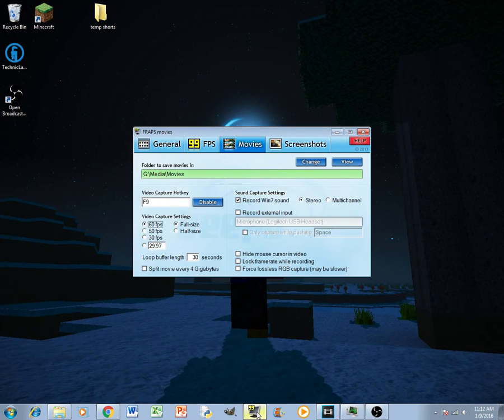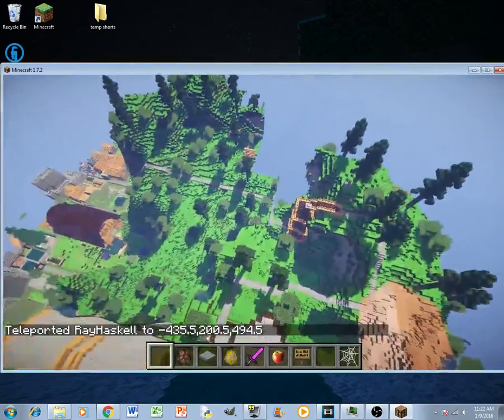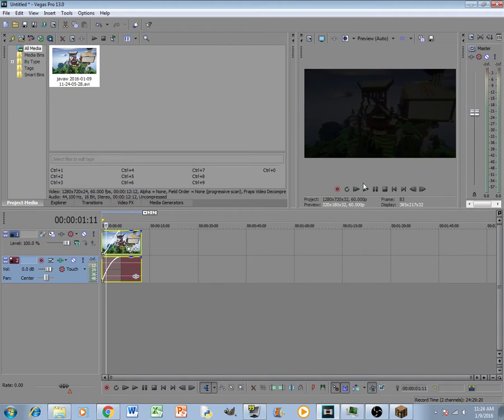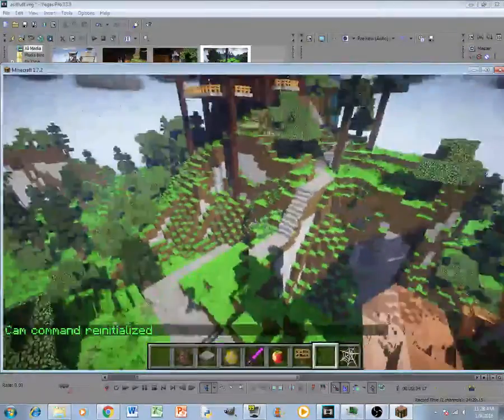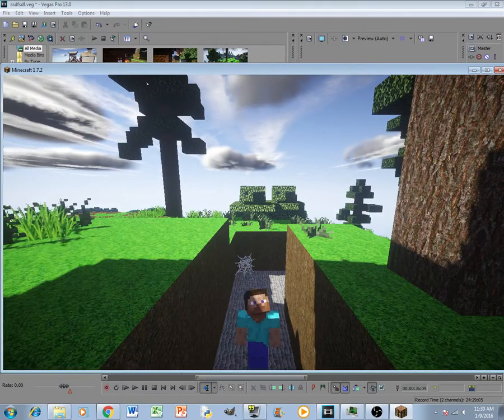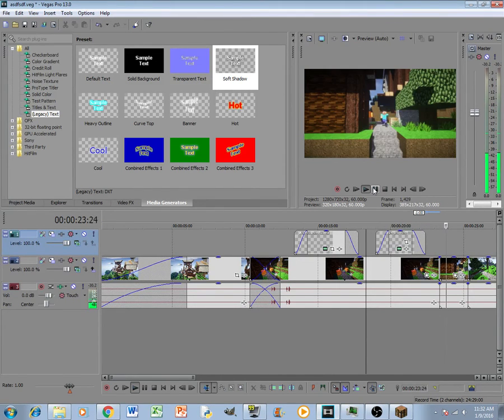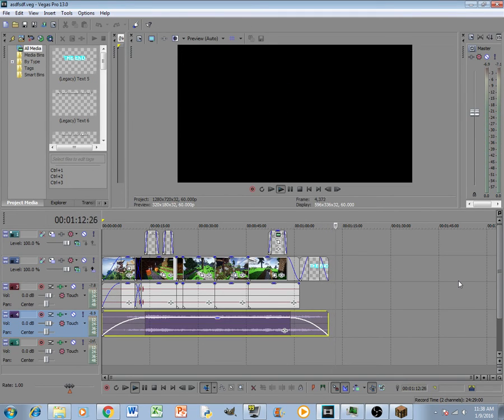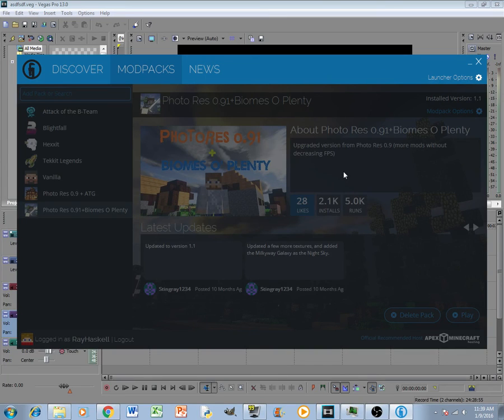Minecraft Machinima Tutorial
I feel like this isn't as much of a "tutorial" as it is just showing how "I" like to make minecraft machinimas.

18:35 - My screen recorder didn't catch the technic menu. I'm basically just changing the default load resolution to 1280X720.

Special thanks to "That Minecraft Guy" who steered me to "Open Broadcaster Software" for my screen recorder to make this tutorial! You should check out his channel!

Random Notes:
- I don't "MAKE" minecraft movies, I "BUILD" minecraft movies.
- I film at 60fps.
- I film with resolution of "1280X720".
- When I say "hit" things and it might crash, I meant it might crash if you "punch" while the camera is rolling. Attempting to push buttons or pull levers will not crash it.
- Texture packs/shaders make the movies more interesting
- I prefer text boxes over voice overs; text boxes allow your audience to decide in their minds what the voices should sound like.
- I keep my movies clean (using profanity, vulgarity, etc limits your audience reach.)
- My favorite choice of music is always more orchestral.
- When shooting a scene, I purposely try to put things in the background that are interesting to look at (like a beautiful sunrise).
- I don't copy other artists, I like my films to be original.
- My style of filming can be done by just yourself alone. As such, you are limited to your interaction with the minecraft world when the camera is activated (can't open doors, hit buttons, or hit things with swords). So I get around it by using F5 when filming a hit or button being pressed, or using other effects that make it look like I did one of those acts. Also, bow and arrow does work.